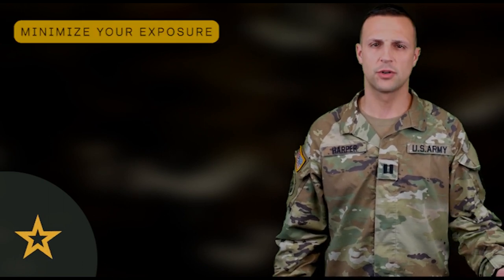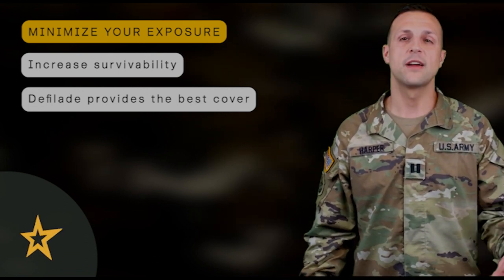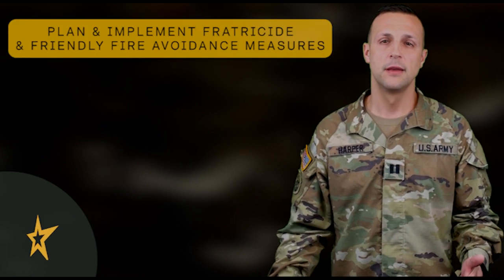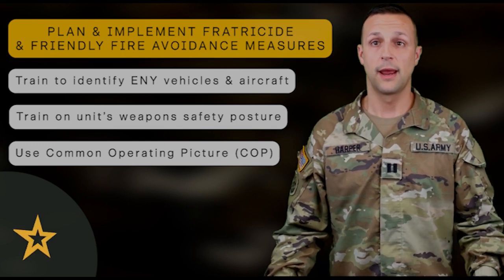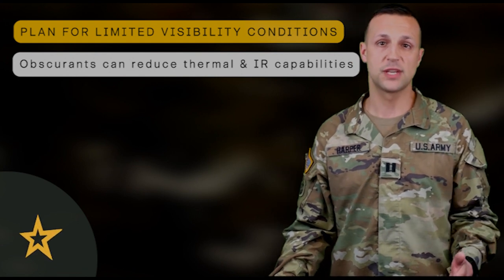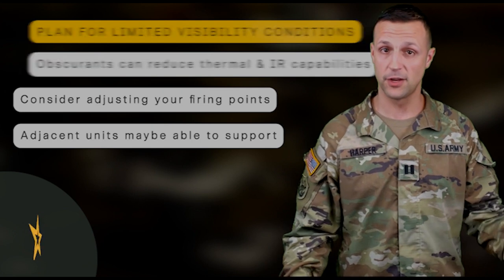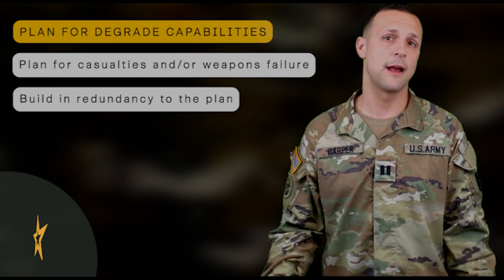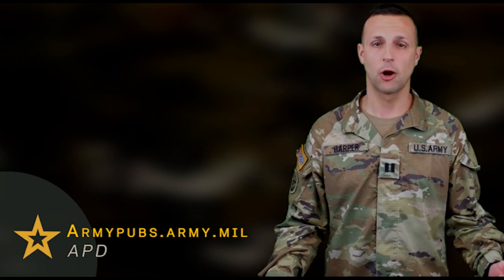ATP 3-21.10 Direct Fire Planning & Control Principles Pt 2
Suppressing or destroying the enemy with direct fires is fundamental to success in close combat. Direct fire is inherent in maneuver, as is close combat. The  commander focuses, distributes, and shifts the mass of direct fire at critical locations and times to succeed in combat. Captain Wyatt Harper presents part 2 of the Direct Fire Planning & Control Principles.